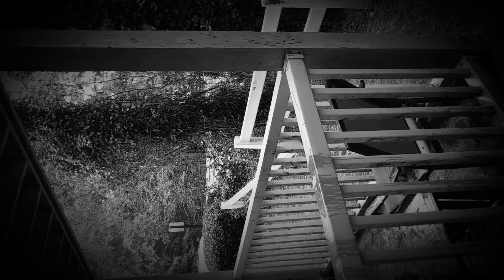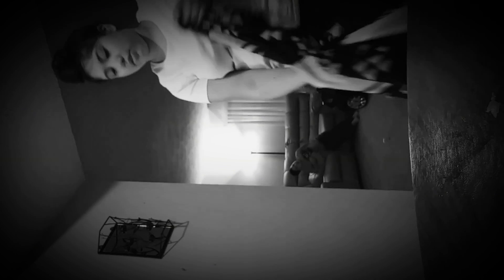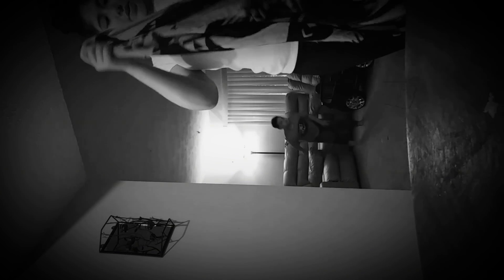2vlog Hurricane Irma is getting worser here in Atl Ga.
Please pray for those people in Florida and here Atl ga but dont forget to donate to the people in Texas who got their homes destroyed.Thanks for watching and please like this video and suscribe to my channel.